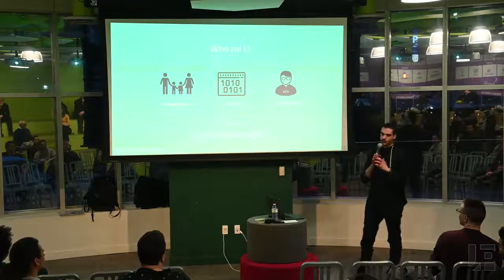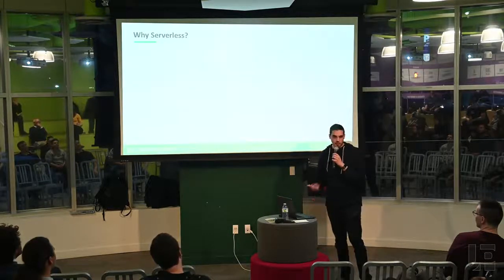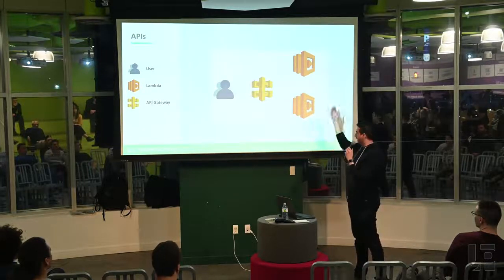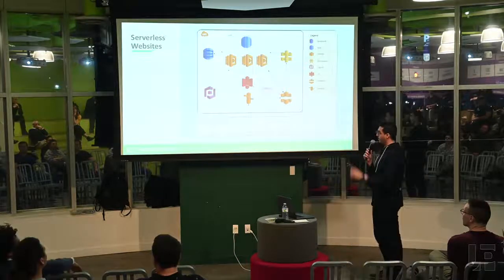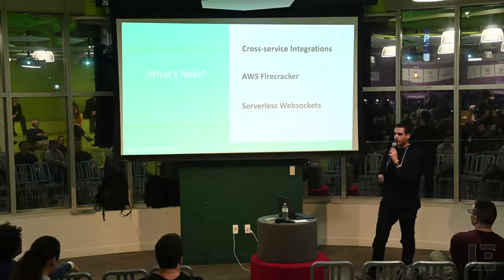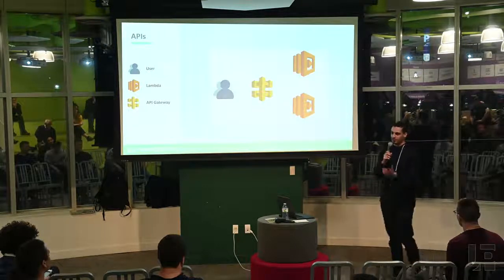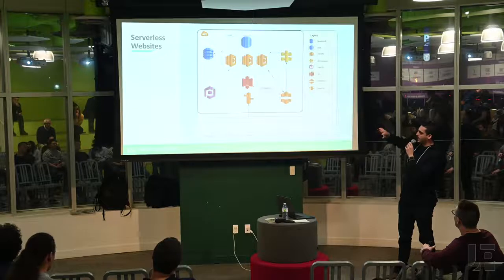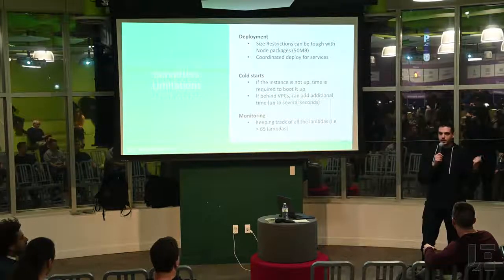DevTO - Why Serverless Architecture? - Adam Hijleh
Adam Hijleh is the Co-Founder & CTO of Moregidge, a digital platform reinventing the home-buying experience. Prior to Moregidge, Adam spent the last 6 years of his career as an Engineering Team Lead at the ground floor of companies such as Flipp and Coinsquare, and helped scale them to the Canadian success stories they are. He played an instrumental role in laying the foundation for applications that continue to be used by millions of people everyday. Prior to joining the start-up tech scene, Adam spent several years at IBM with experience spanning across performance engineering, Big Data and full-stack development.